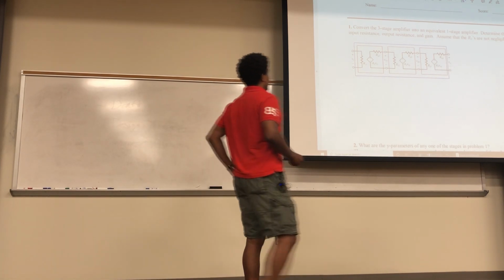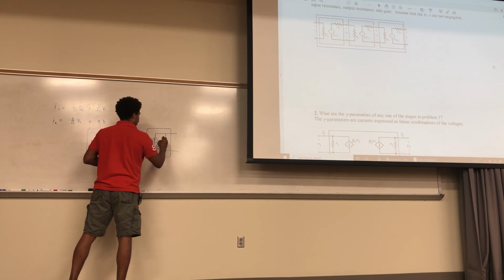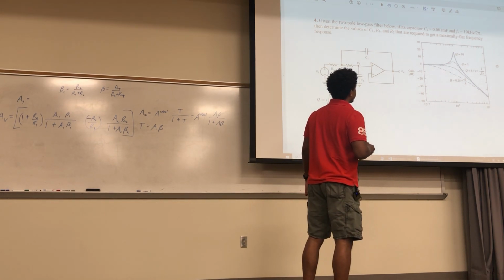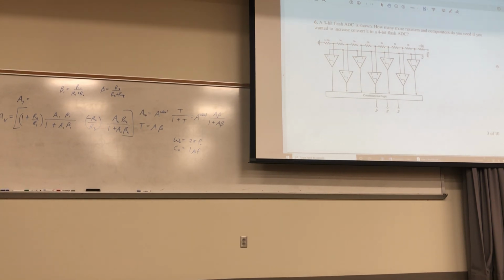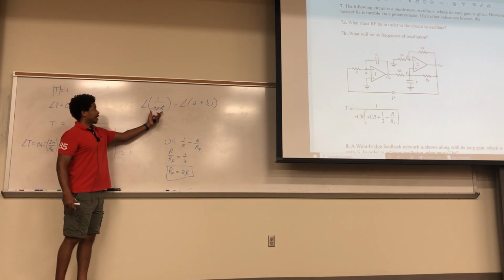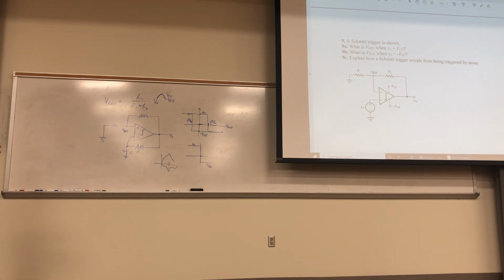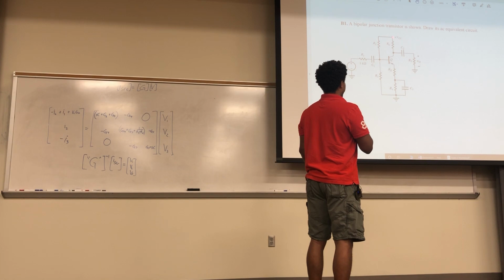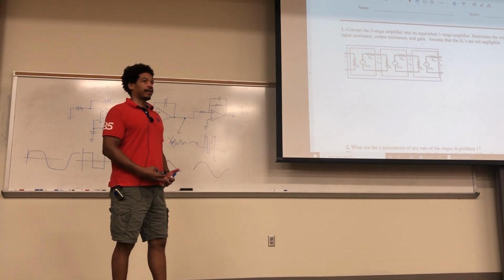Analog PTest2 10 27 2019